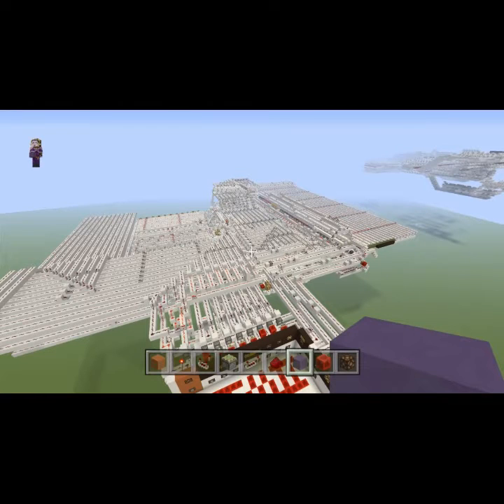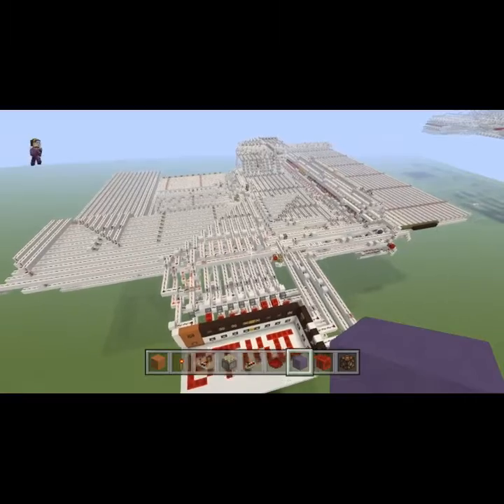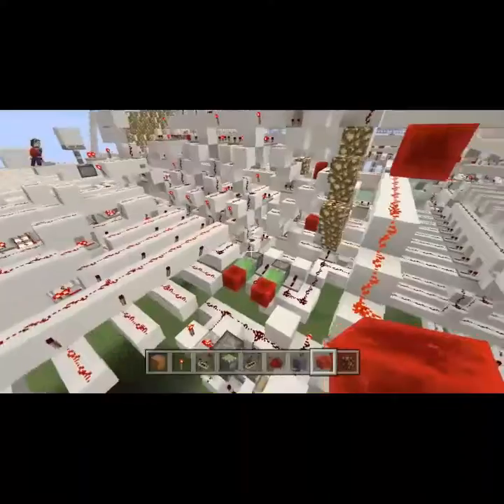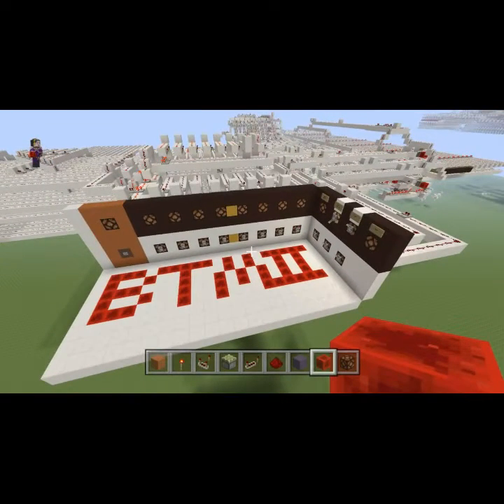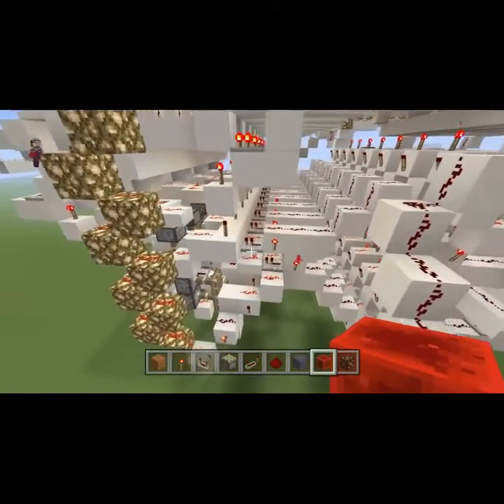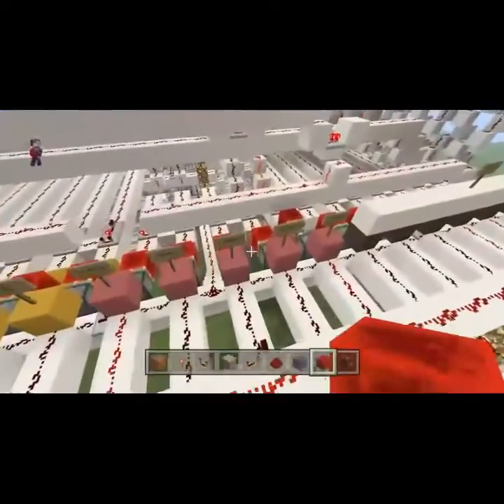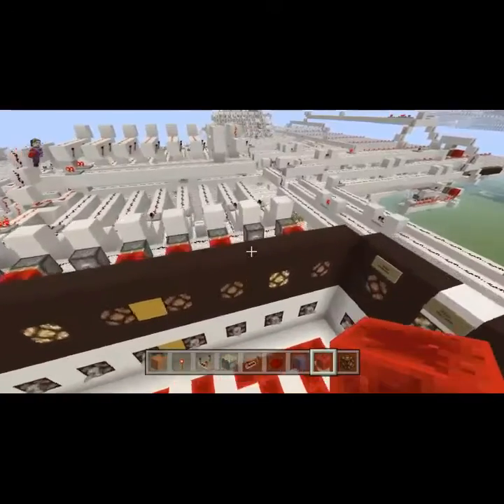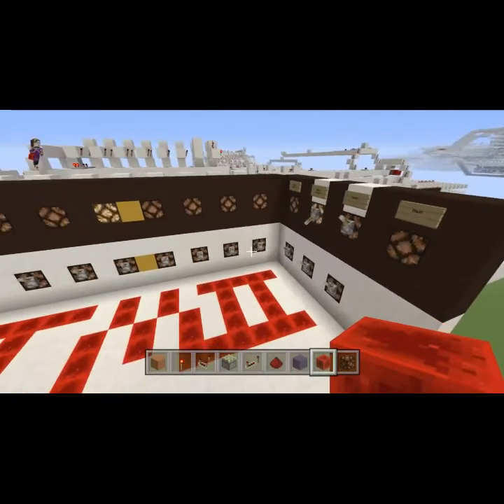BTM II, a minecraft Redstone computer